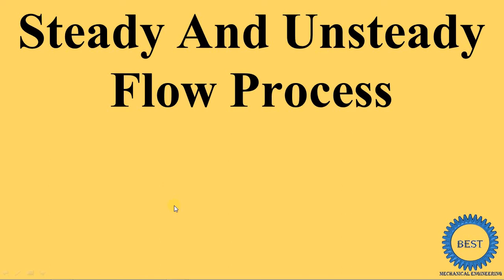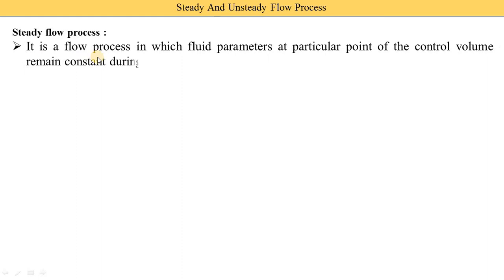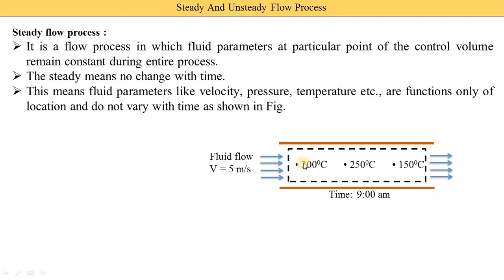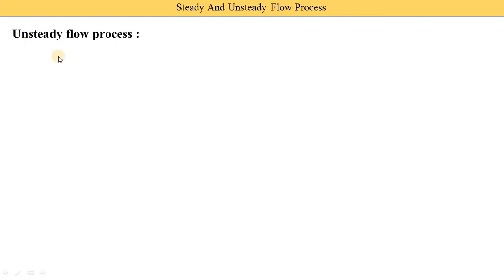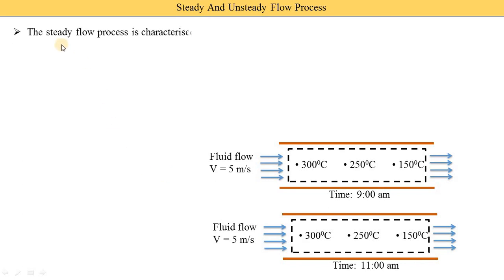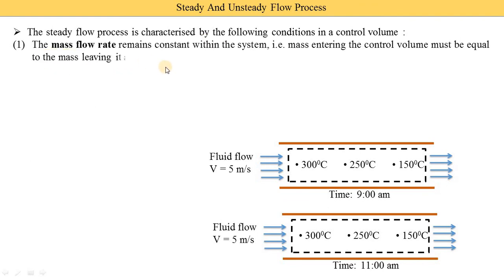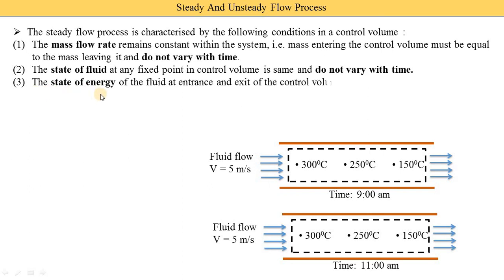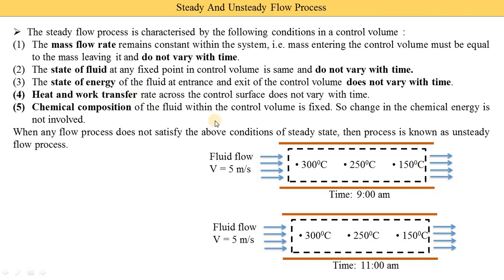Steady And Unsteady Flow Process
In this video, I explained Steady and Unsteady Flow Process.
How the steady flow process is characterized.

Chapter: First Law of Thermodynamics

Chapter: Refrigeration Cycles